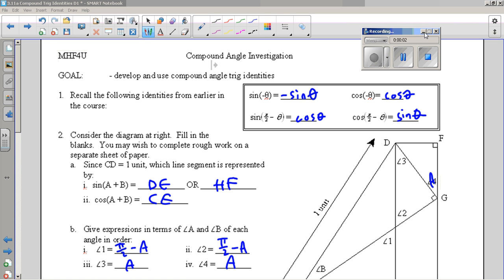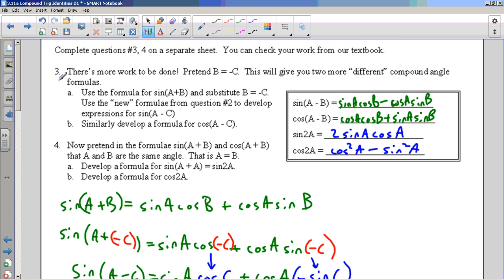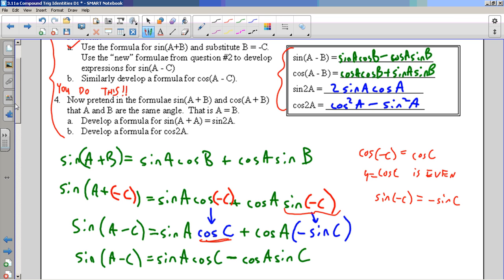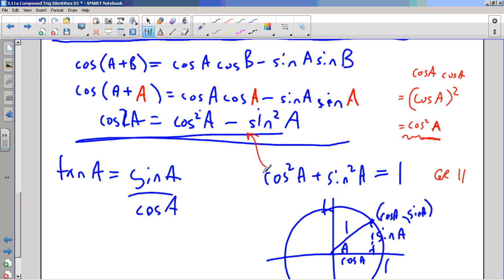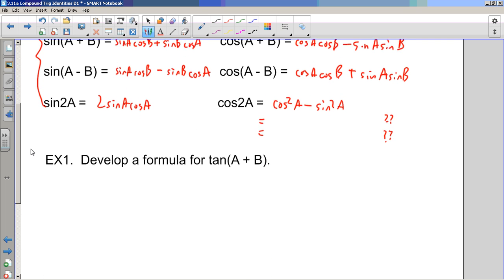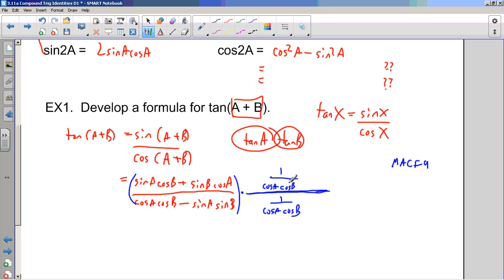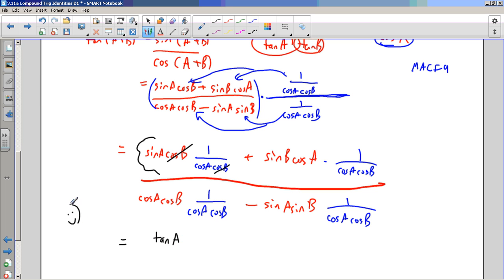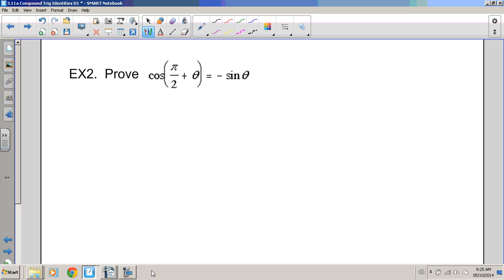MHF4U 3 11a Compound Trig Identities D1 P2